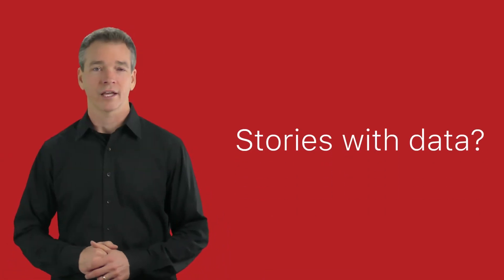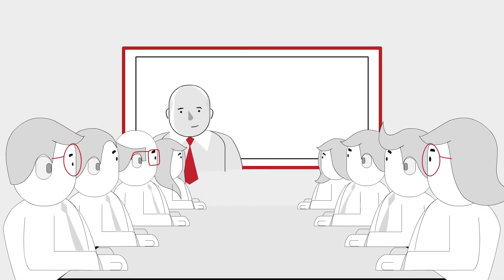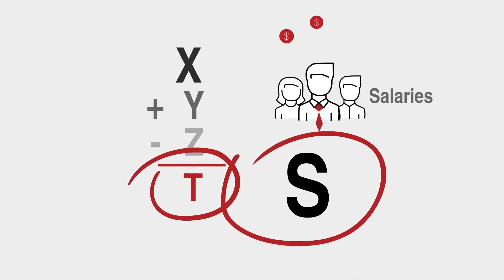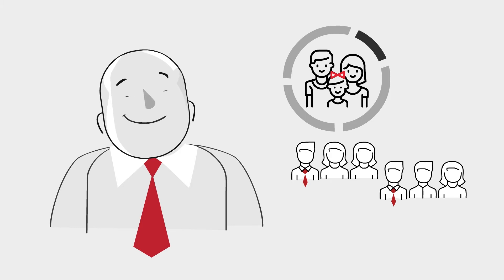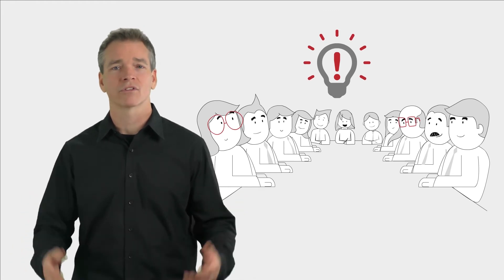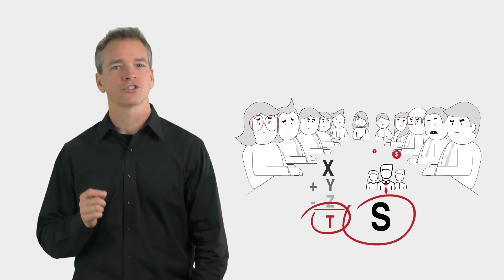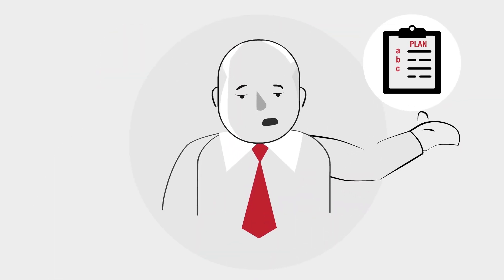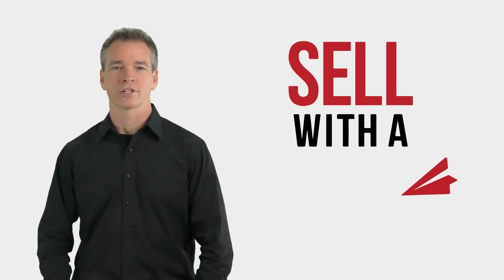Telling Stories with Data - Method 1 (The "How we got here" method)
How to tell stories with data using the "How we go here" method, with Paul Smith, bestselling author of Sell with a Story. (useful links below)

Source: Sell with a Story: How to Capture Attention, Build Trust, and Close the Sale, by Paul Smith, and Innk Storytelling Agency (animations).

* Sell with a Story on Amazon

Audio fixed.